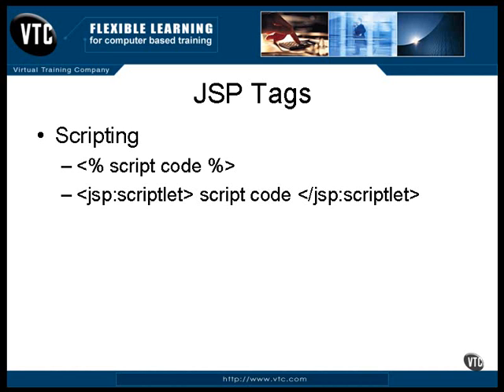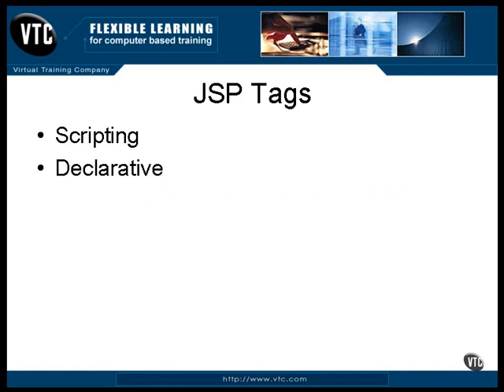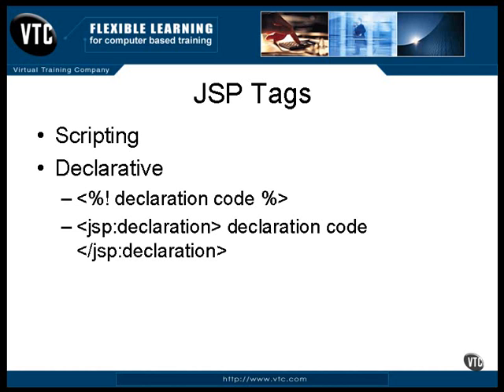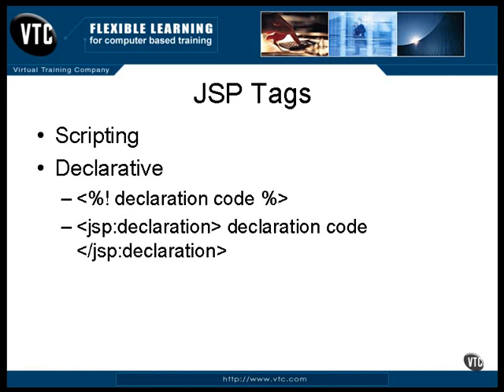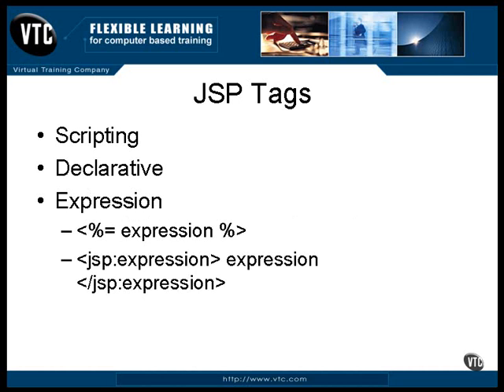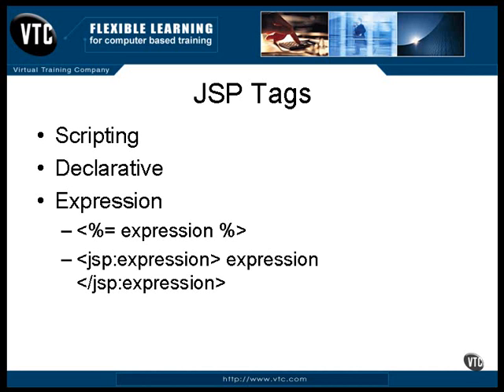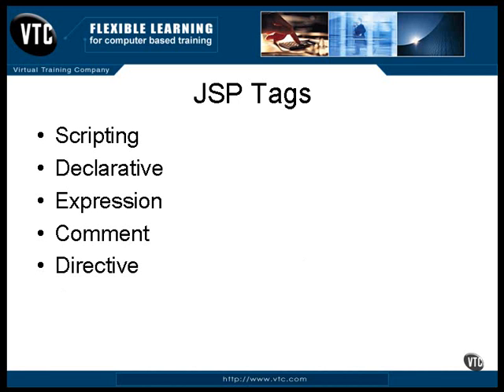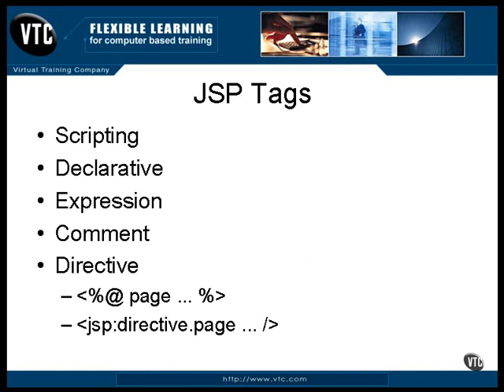Lesson9 JSP Tags | JAVA J2EE Tutorials